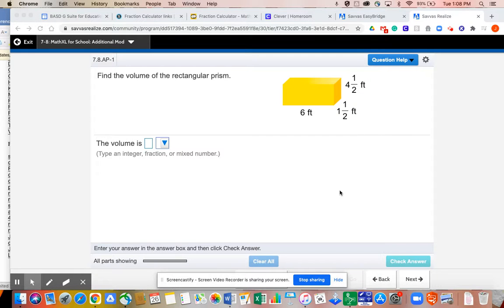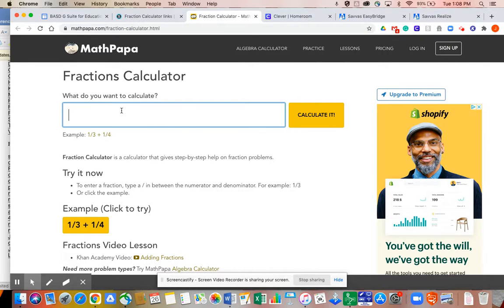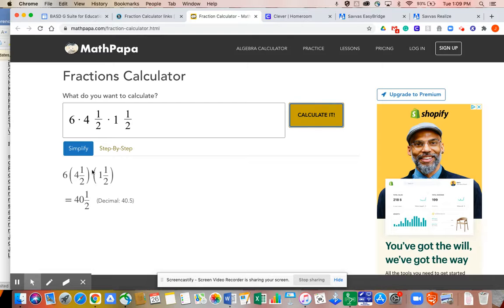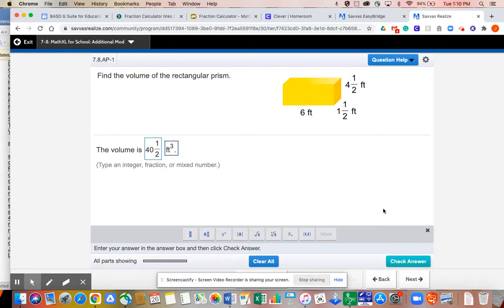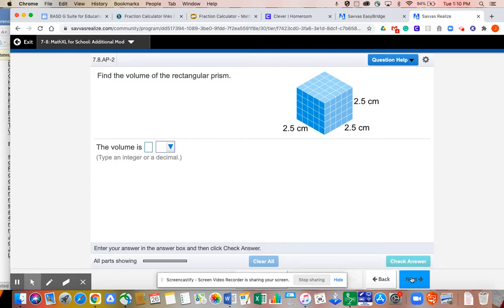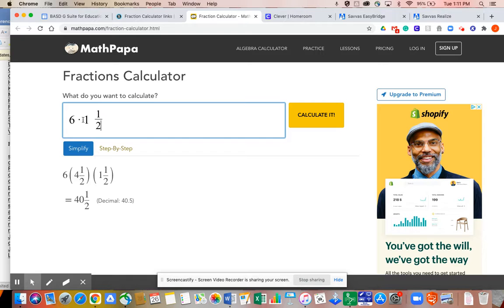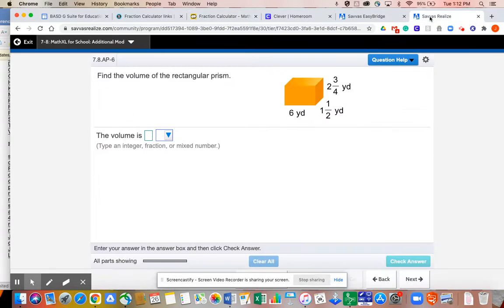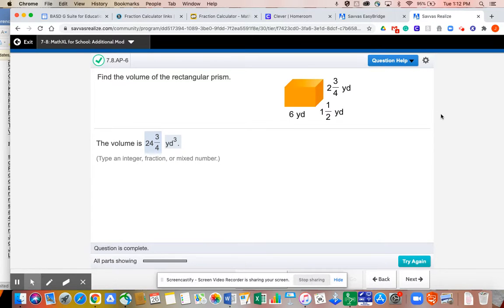How to input mixed numbers in SAVVAS